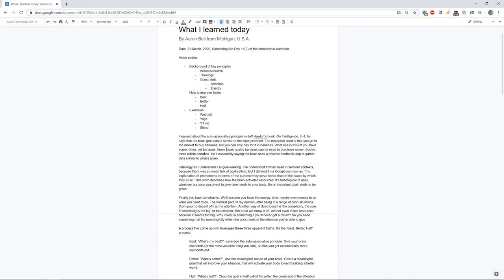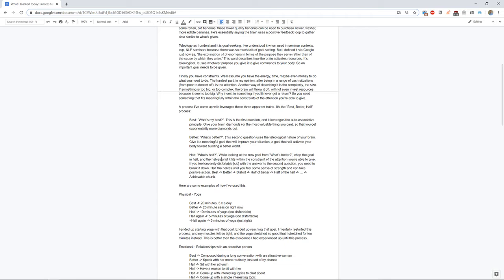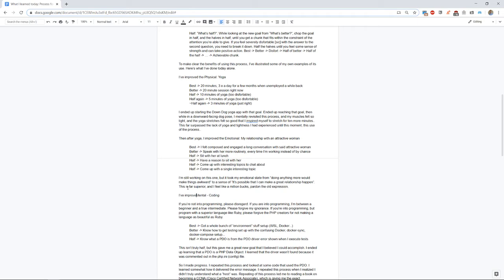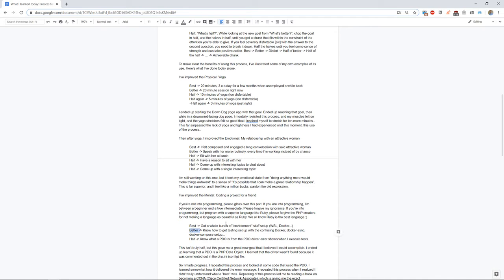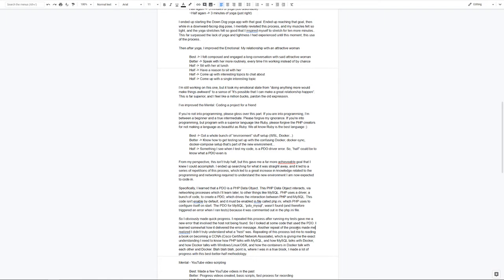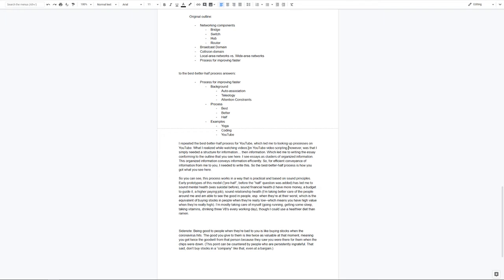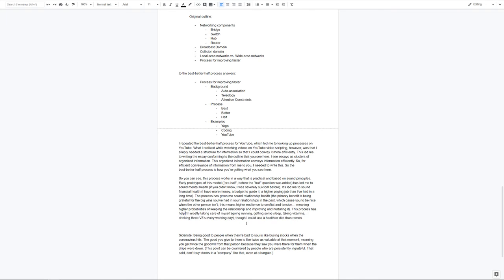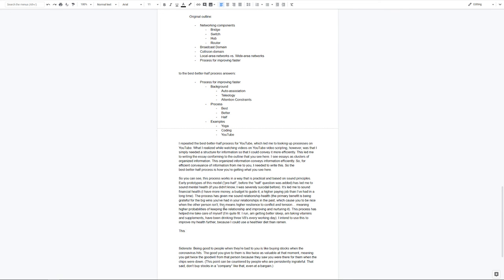The "Best-Better-Half Process": An AI Overlord Explains How He Improves Himself So Quickly (1st Vid)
I say AI overlord because my mic setup deems me to sound slightly robotic. I hope this title doesn't sound too click-baity. This is just part of a series I'm calling "What I've learned" or WILT.